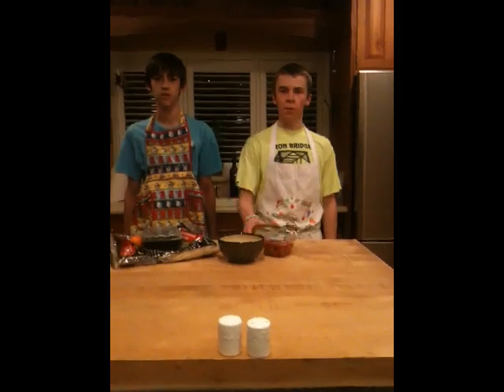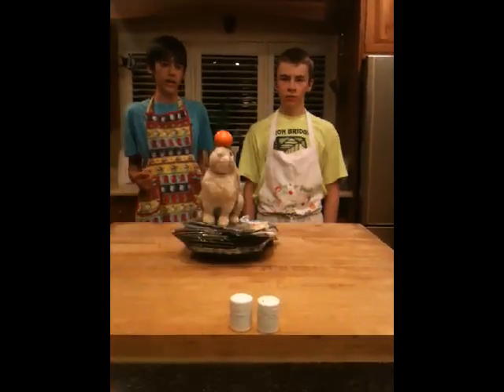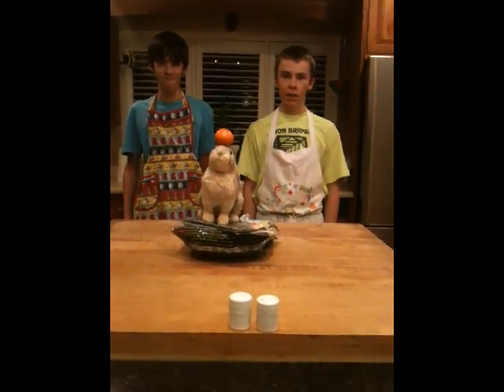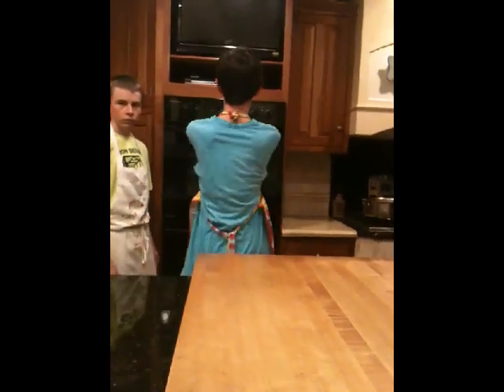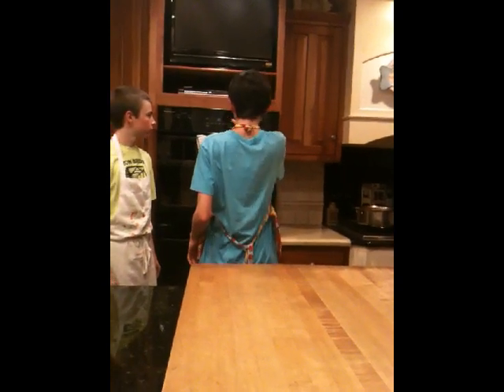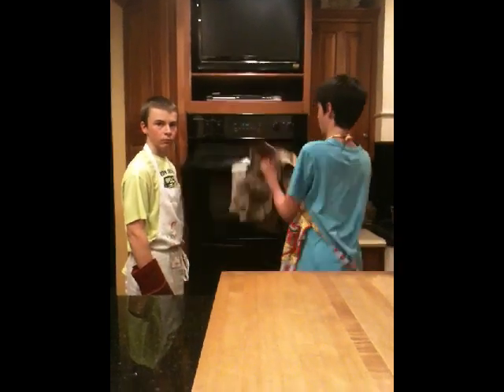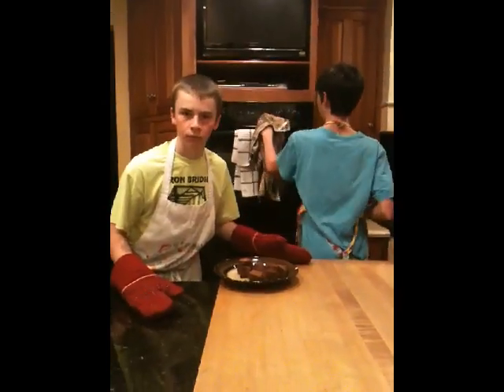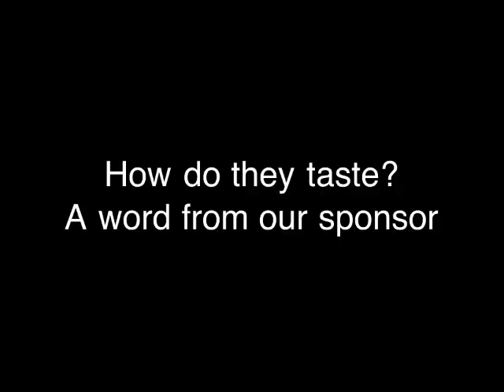That Cooking Show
Two guys show you how to make great brownies.